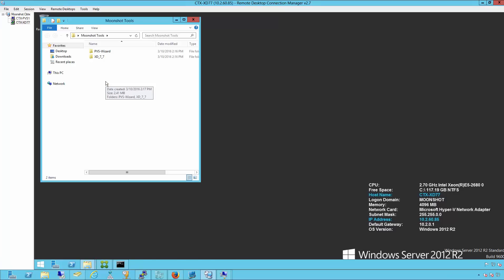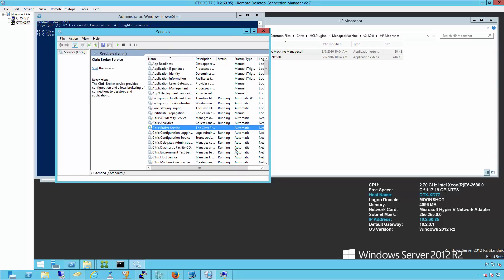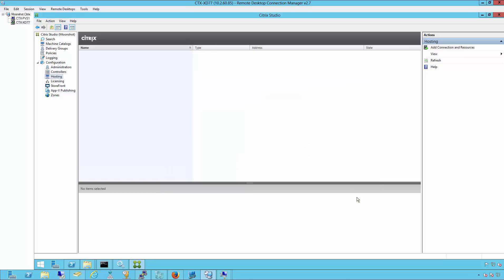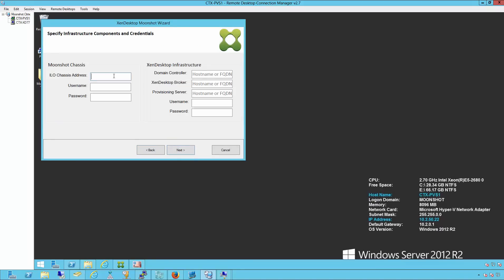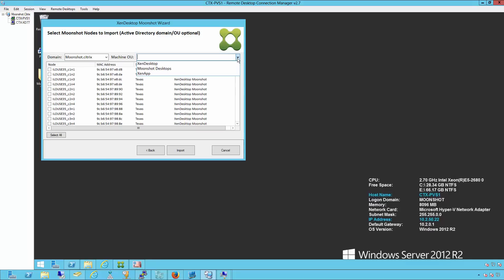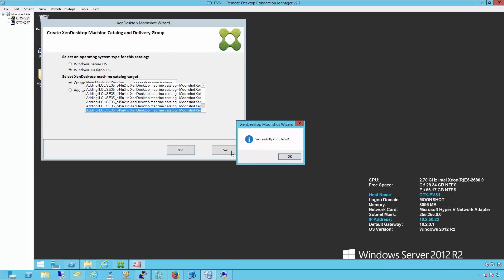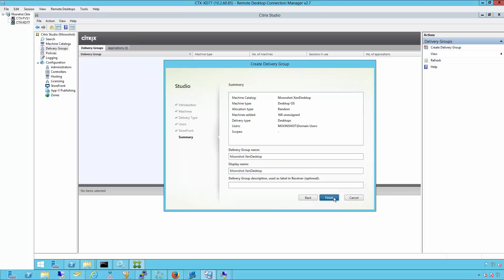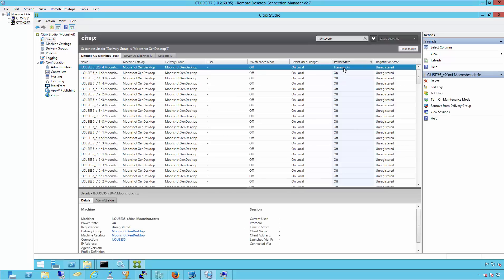Citrix HPE Moonshot Provisioning Wizard V2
The following is a technical demonstration of the Citrix HPE Moonshot wizard Version 2 for provisioning bare-metal pooled physical desktops without the hypervisor.